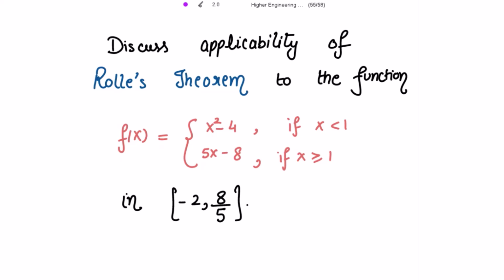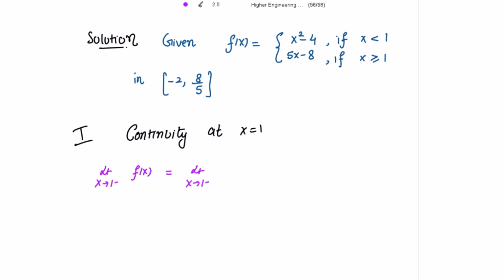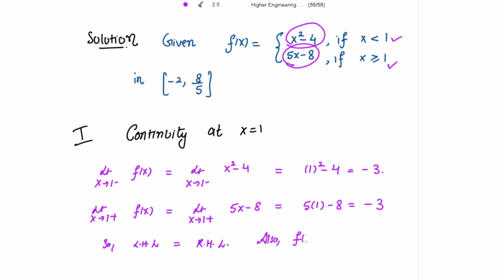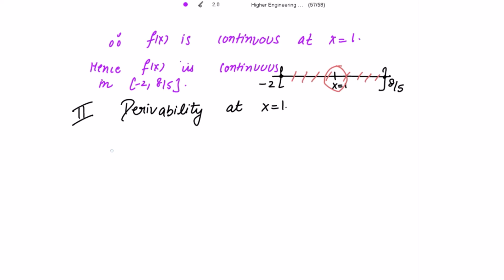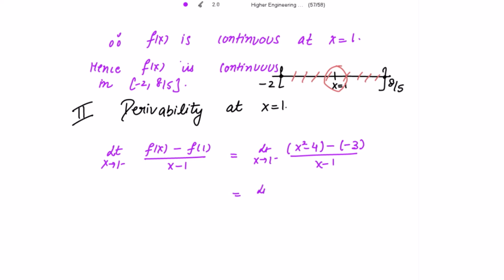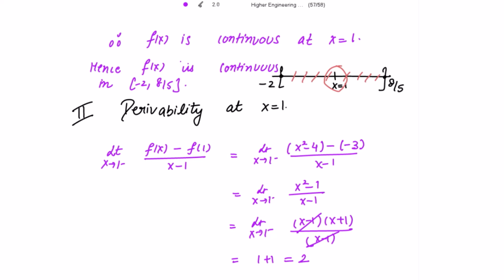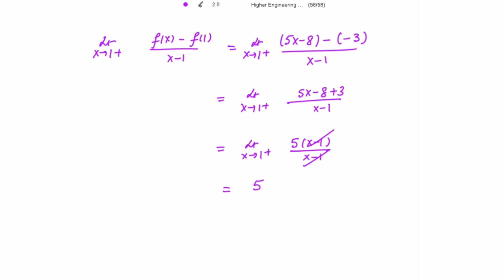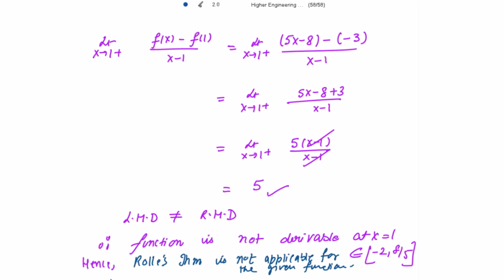Rolle's Theorem engineering mathematics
Verify Rolle's Theorem on given function
Rolle's theorem questions for engineering mathematics
what are the three conditions of Rolle's theorem
Rolle's theorem examples with solutions

Rolle's theorem questions
Rolle's theorem questions
Rolle's Theorem bsc
Leibnitz's Rule for Differentiation
Leibnitz's rule for nth derivative
leibnitz's theorem solved examples
solved examples on higher engineering mathematics.
Leibnitz rule examples
what is formula for leibnitz's rule